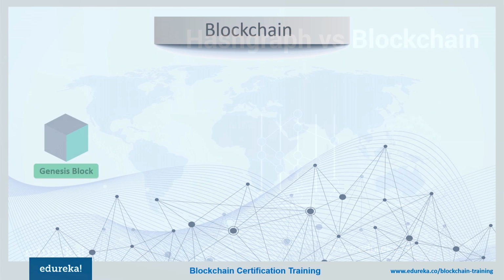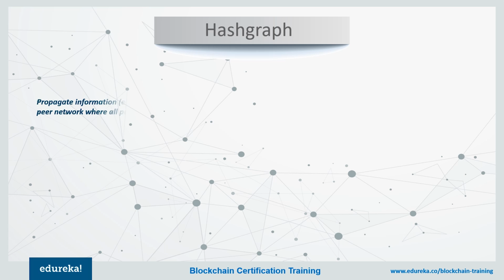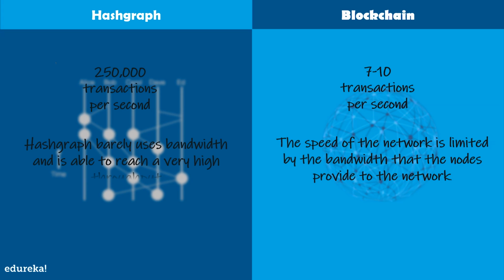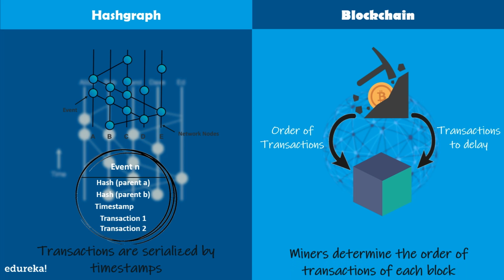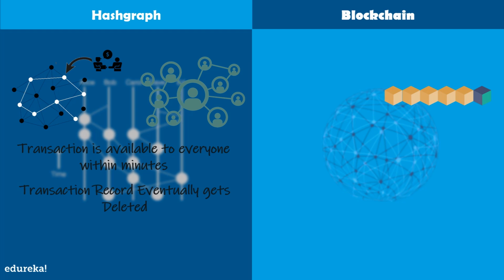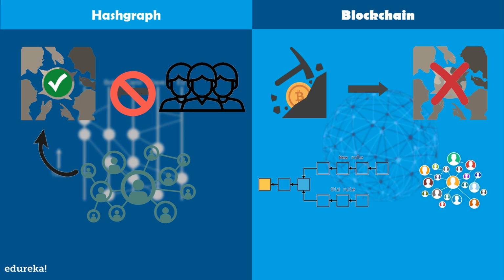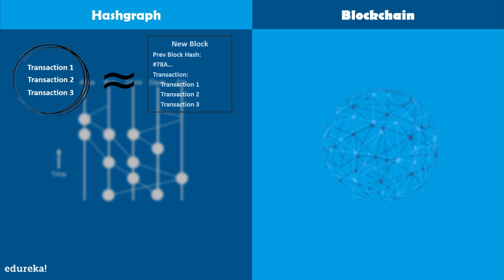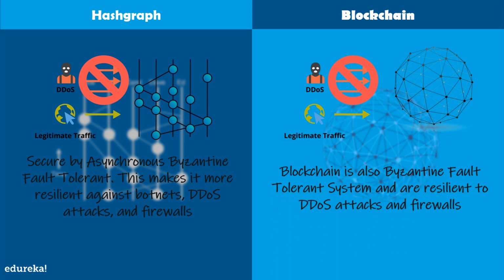Hashgraph vs Blockchain | Hedera Hashgraph Tutorial | Hashgraph Technology | Edureka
Hashgraph is a consensus mechanism based on virtual voting. How is this better than Blockchain? or Is it? Find out while we compare these two in this short video.